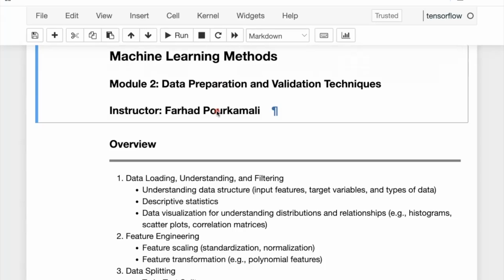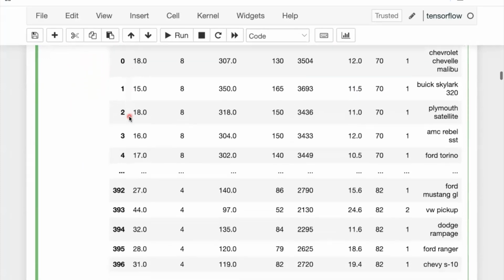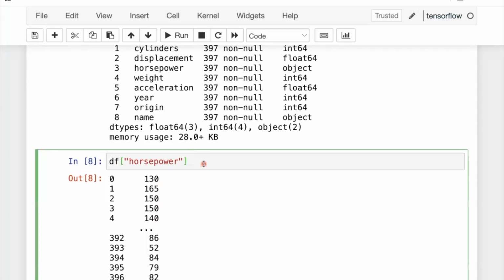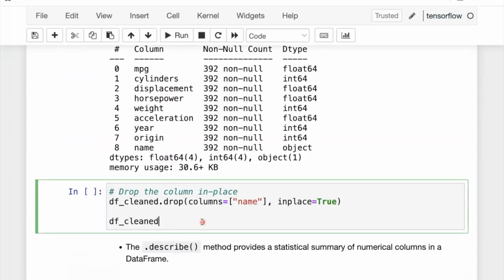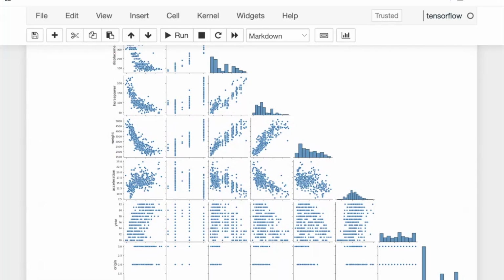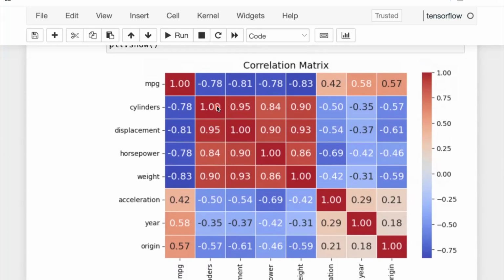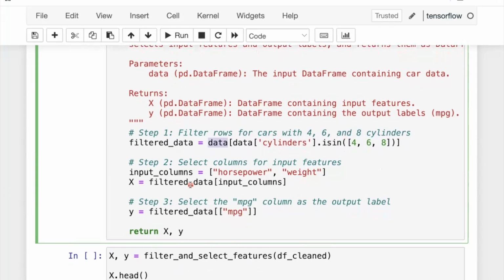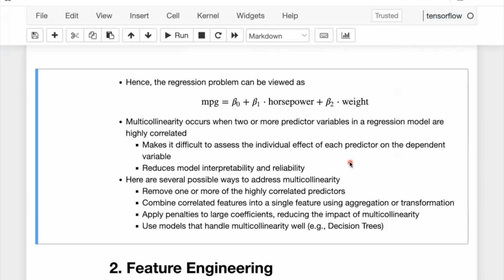Data Loading, Understanding, and Filtering for Machine Learning Using Pandas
`pandas.read_csv` is a function to load CSV (Comma Separated Values) files into a Pandas DataFrame for analysis and manipulation.

```Python
pandas.read_csv(
    filepath_or_buffer,        # Filepath or URL to the CSV file
    sep=',',                   # Delimiter (default is ',')
    header='infer',            # Row number to use as header (default is the first row)
    index_col=None,            # Column(s) to use as the index
    usecols=None,              # Columns to read (list of column names or indices)